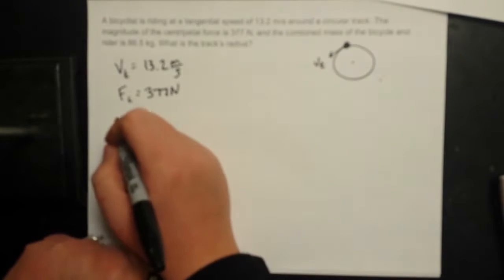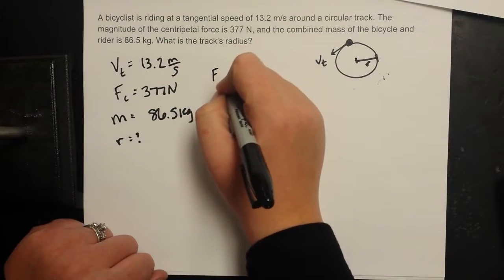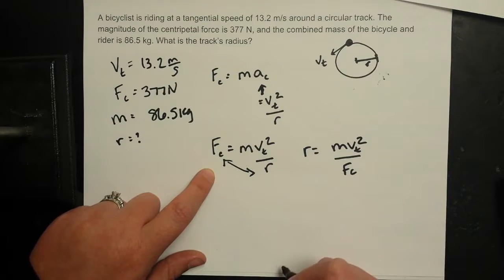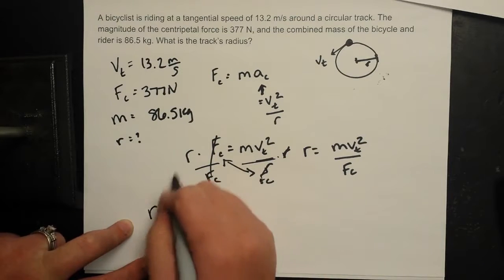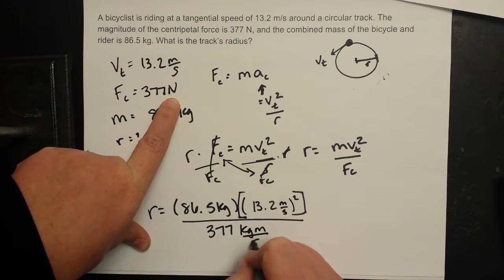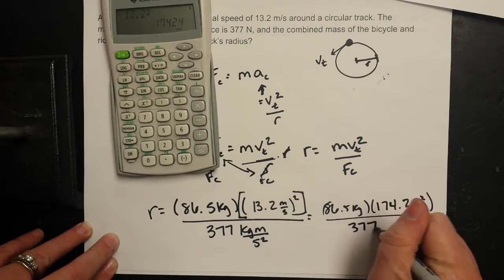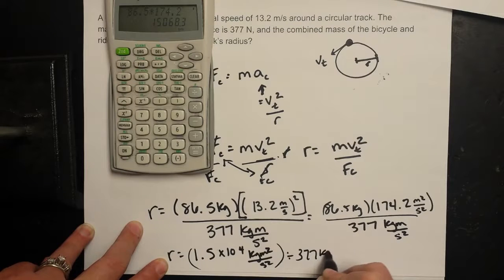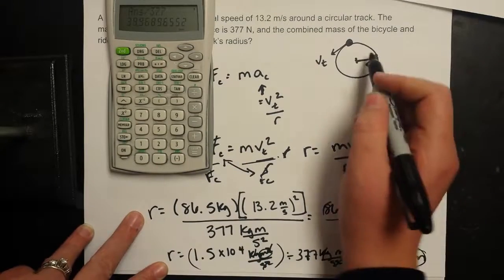CENTRIPETAL FORCE - Practice Problem 2 - (slide 8)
Practice Problem 2 from slide 8 of my Centripetal Force slideshow.

Also, Practice Problem B2 on page 238 of the Holt Physics 2009 textbook.